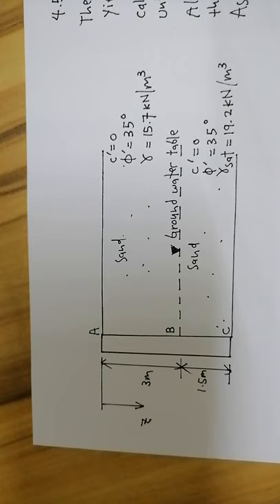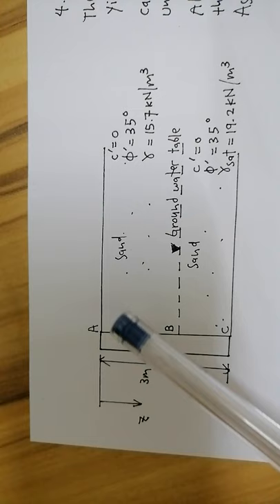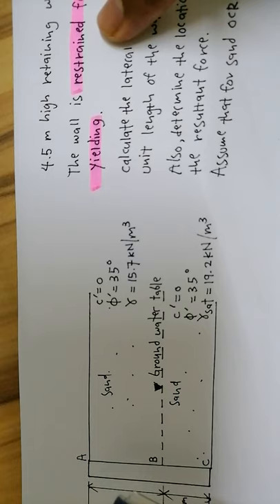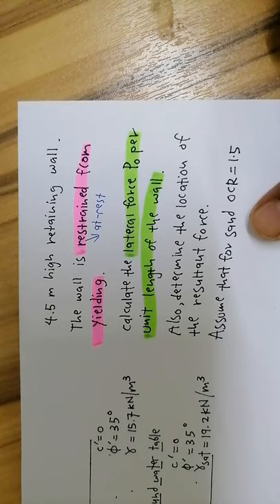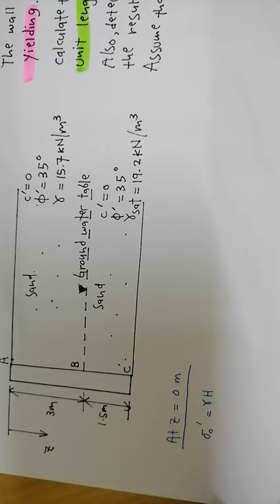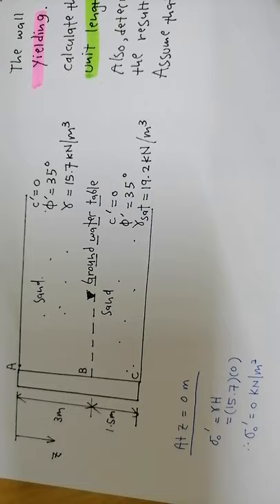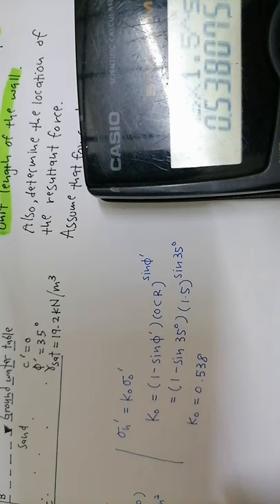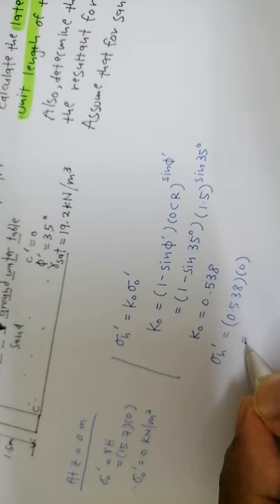Lecture 1 Lateral Earth Pressure - Part 2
Calculating the lateral earth force and its location for at-rest condition.